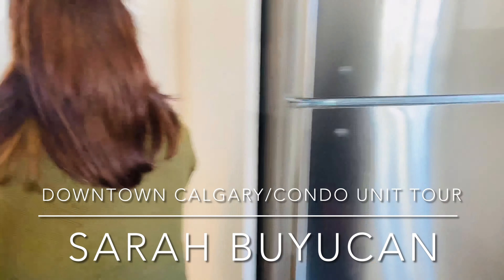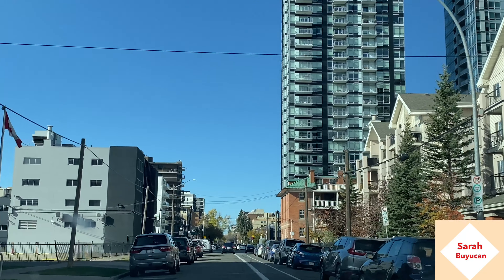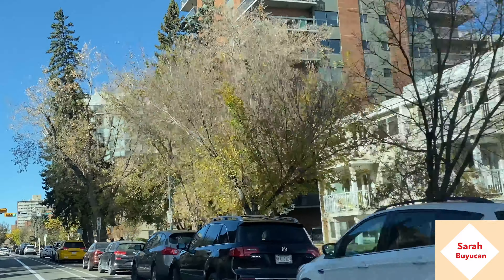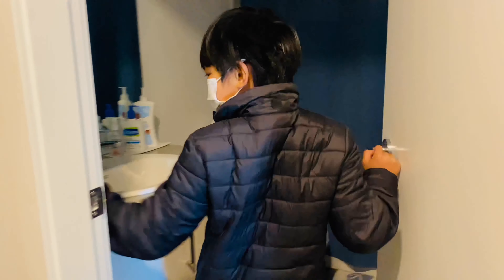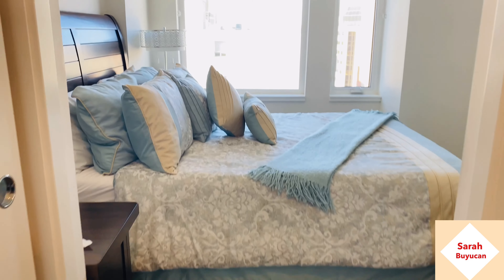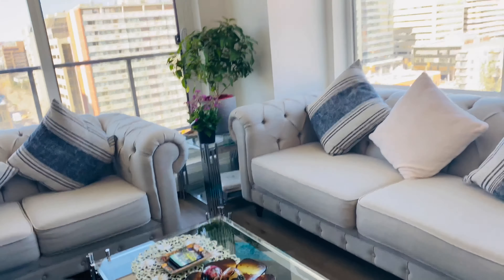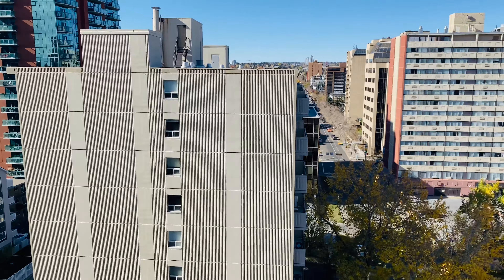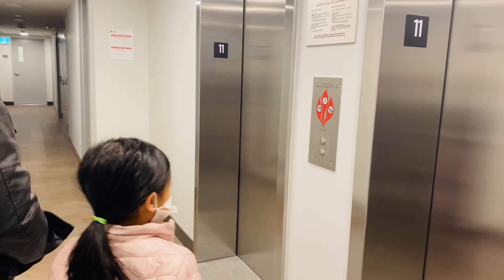2 BEDROOM CONDO TOUR DOWNTOWN CALGARY vlog|HOW MUCH RENT.. |sarah buyucan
In this video is all about condo tour in downtown Calgary
-how much rent
Etc….

I love to share my life reality in Canada, lifestyle, adventures, jobs, news update from immigration etc…to all aspirants immigrants

Igorot kids tv(my kids YouTube channel)
Children’s friendly videos

Mabuhay Po tayong lahat